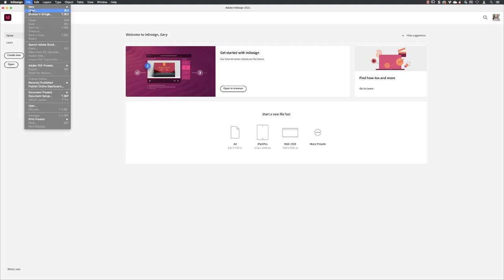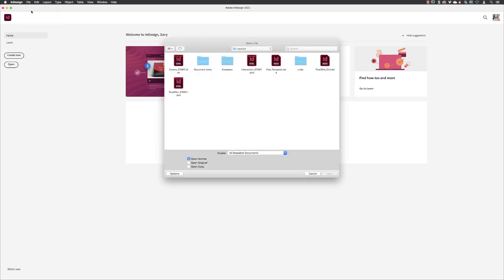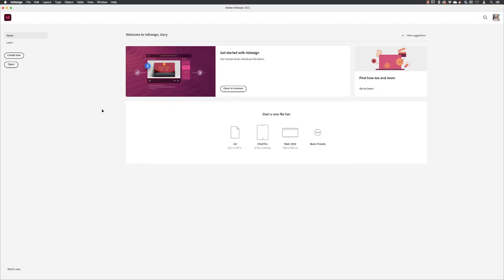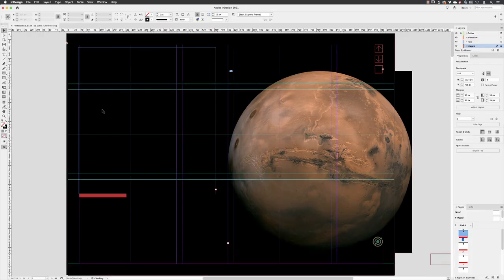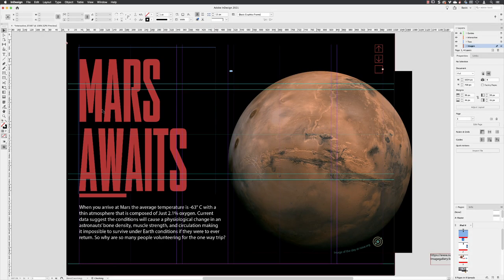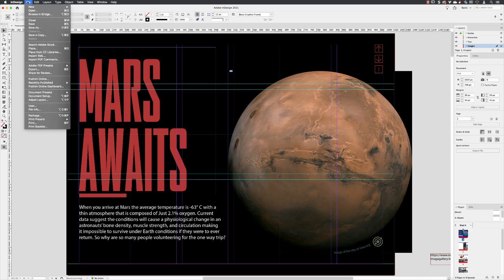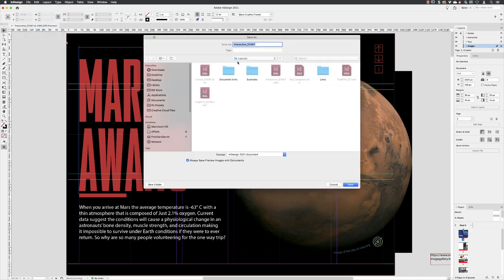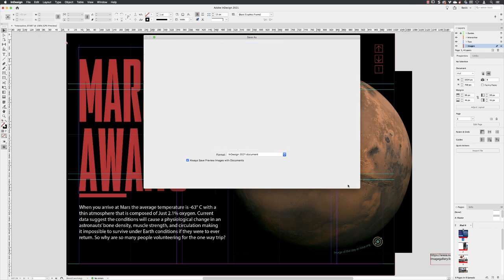Open and Covert the Publication